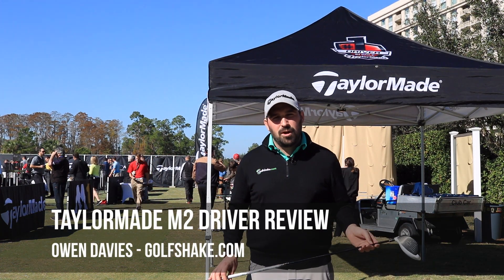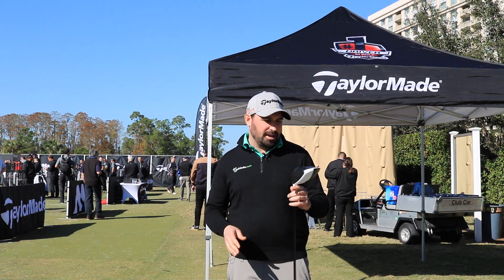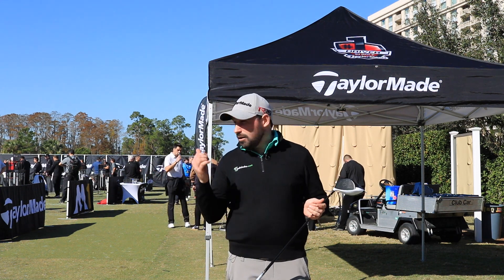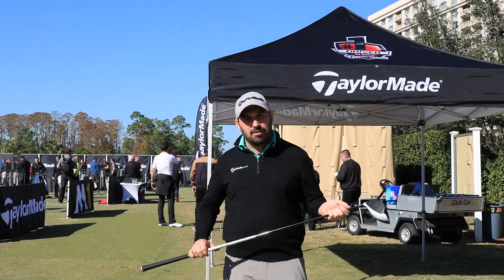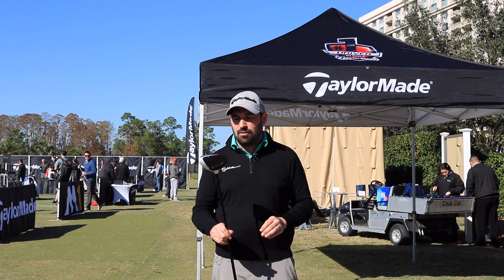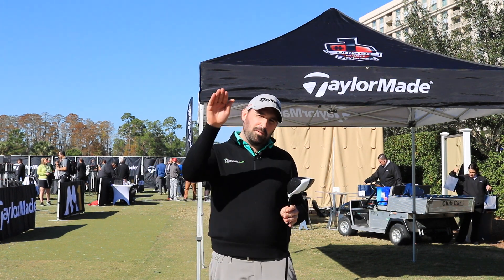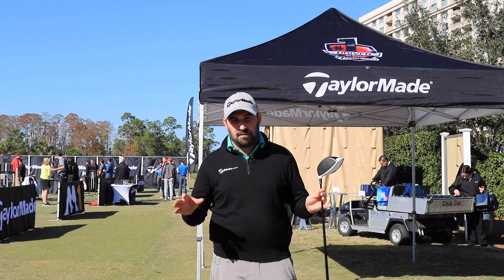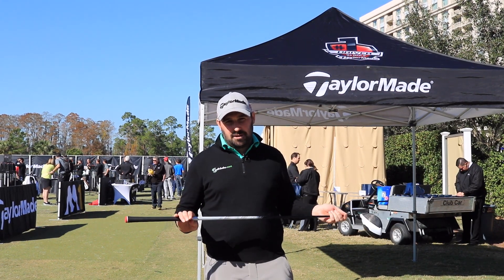TaylorMade M2 Driver Review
Review & first hit of the NEW TaylorMade M2 Driver from Owen Davies of Golfshake.com at the 2016 PGA Merchandise show in Orlando.